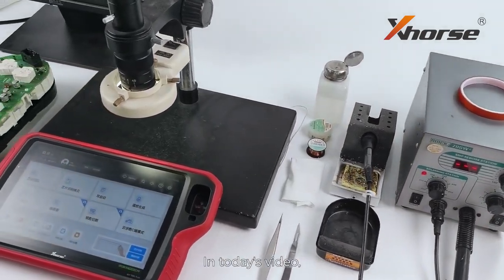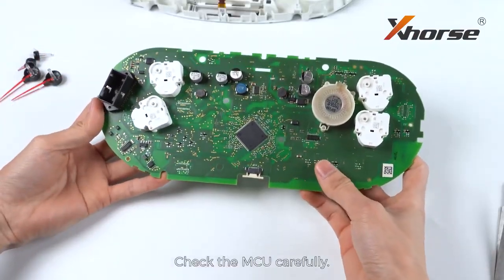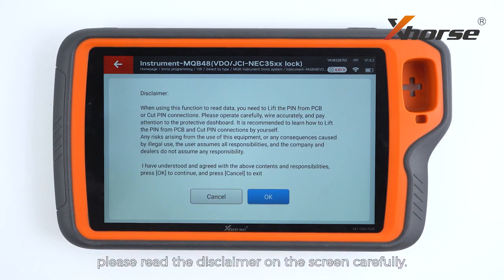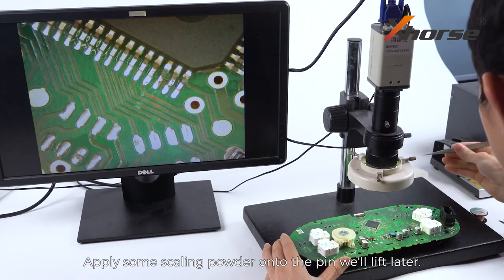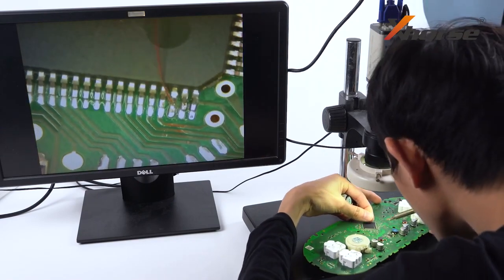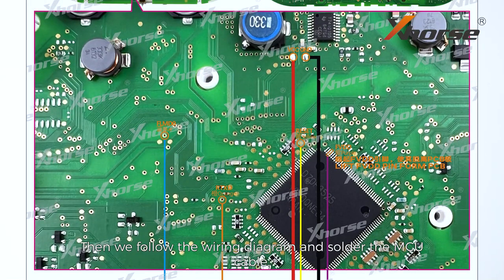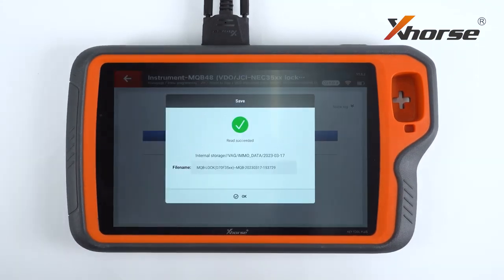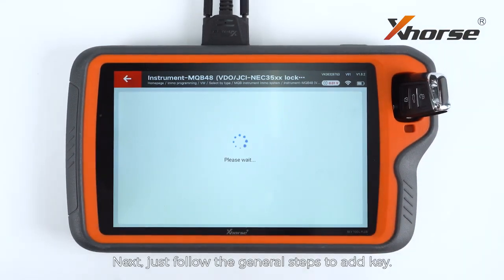How to read MQB Locked NEC35xx by Xhorse Key Tool Plus